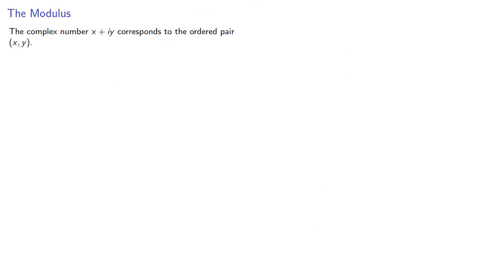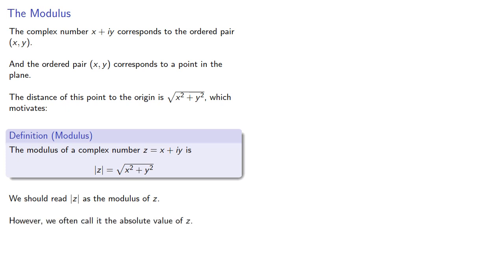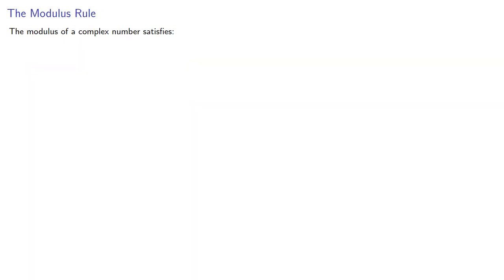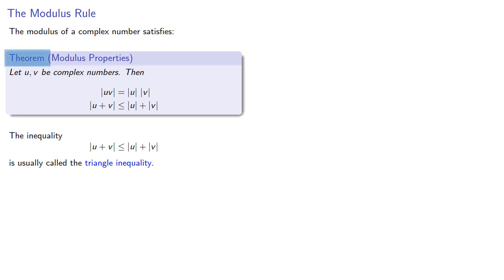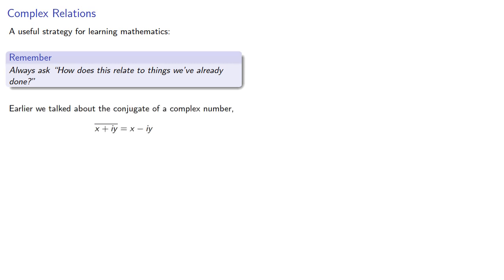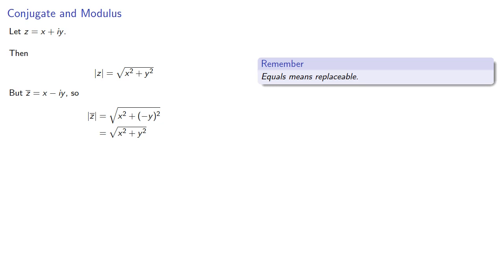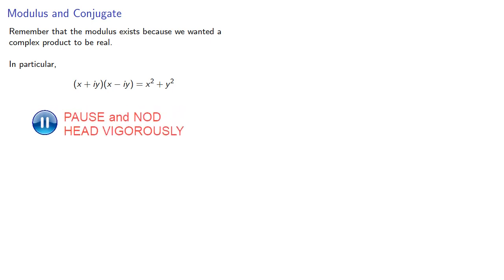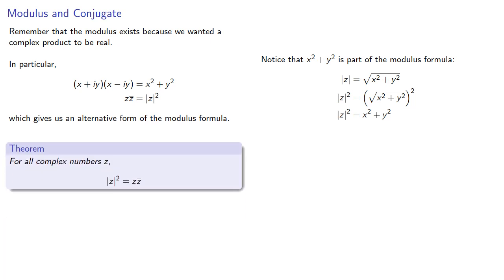The Modulus of a Complex Number